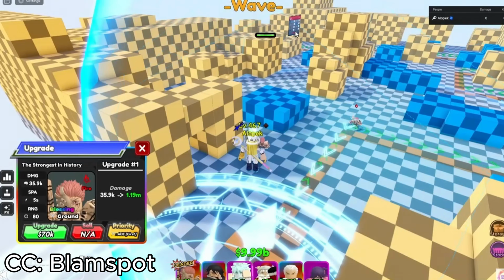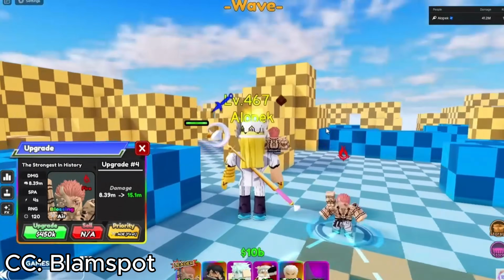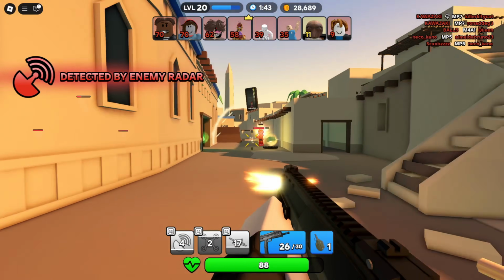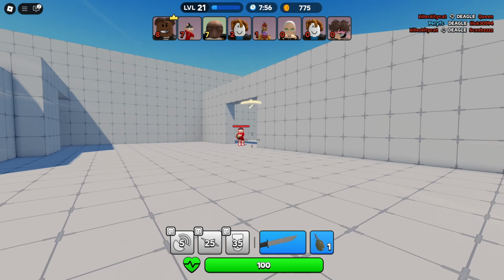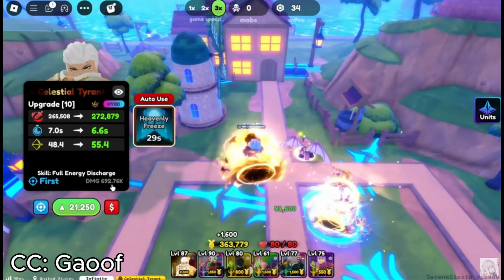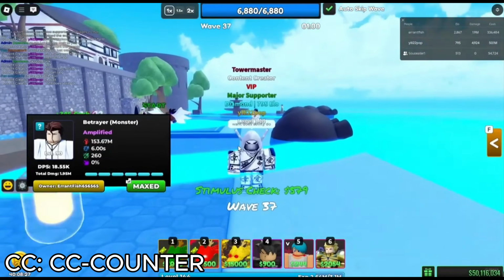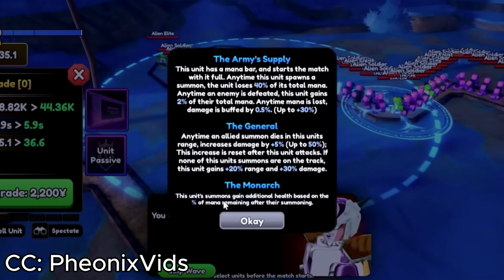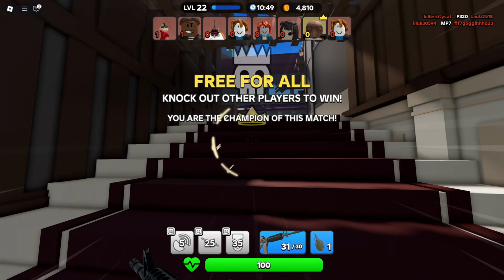The Strongest Unit In Every Anime Tower Defense Game